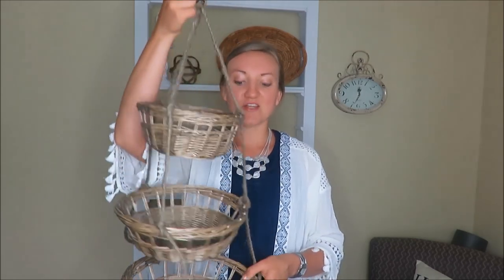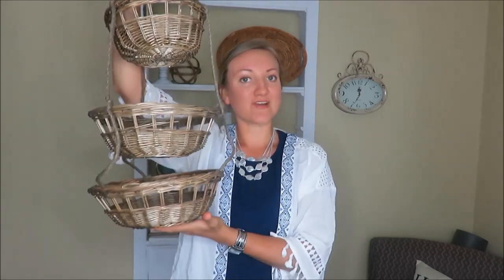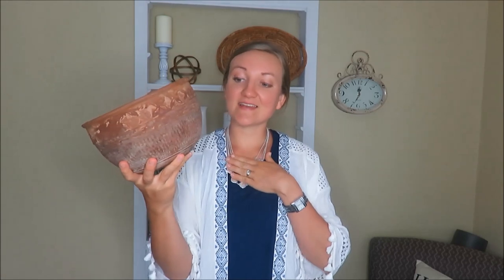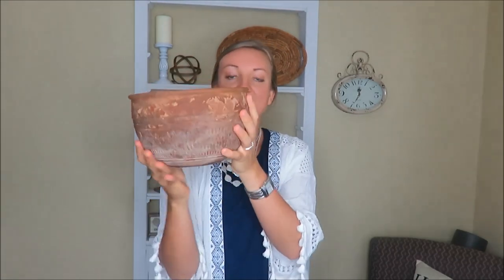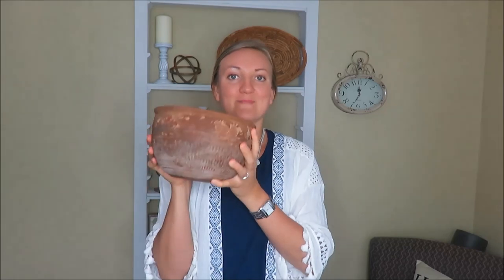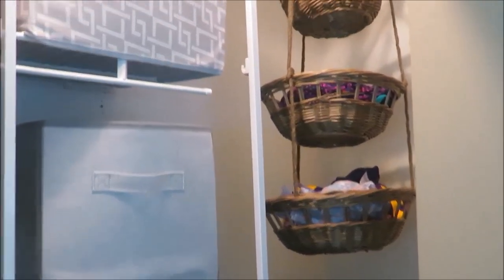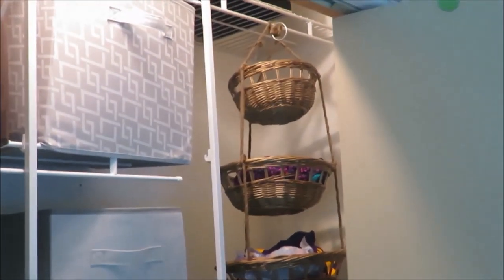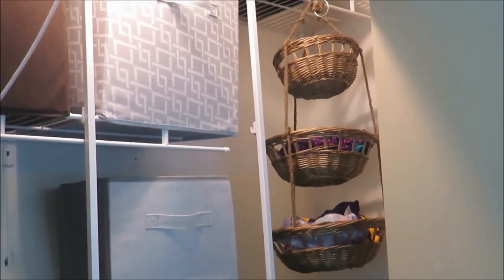$5 GOODWILL CHALLENGE SUMMER 2018 | FARMHOUSE STYLE REFRESH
Today I am taking part in the $5 SUMMER GOODWILL CHALLENGE! I found several items to refresh my home for summer from garage sales and thrift store, staying within the $5 budget.